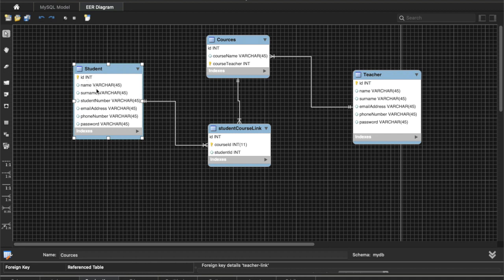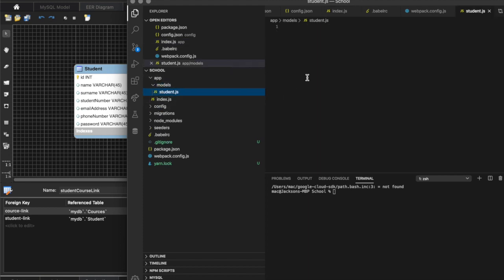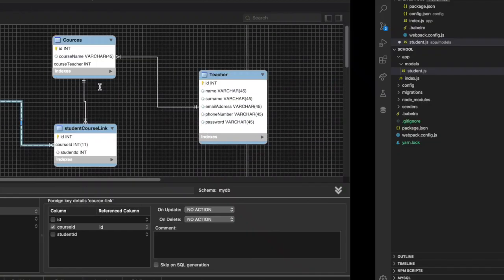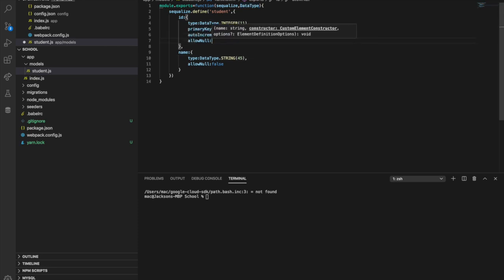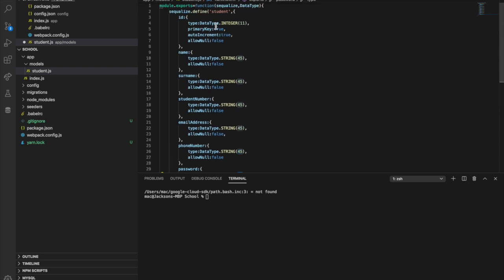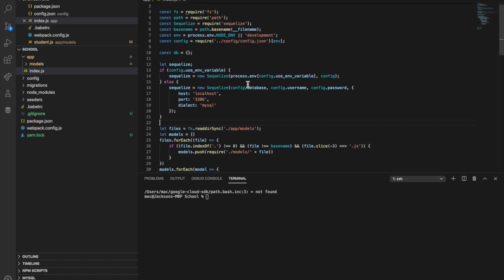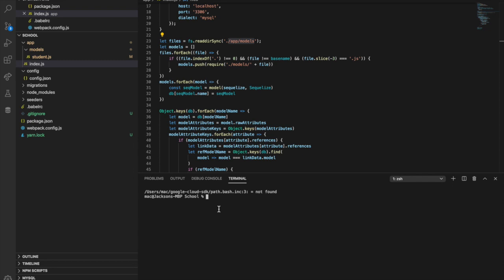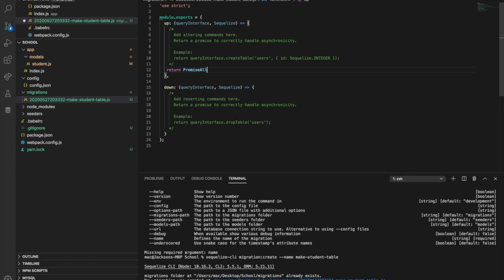Project setup #1 of 3 (Model setup )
In this video, we are going to be creating models of the teacher and the student

This is 1st part of 3 videos.